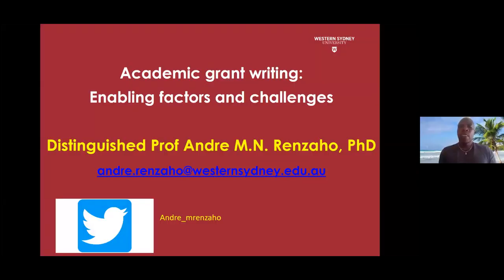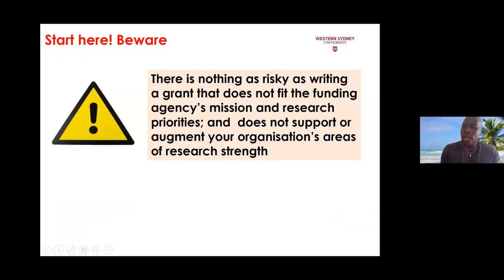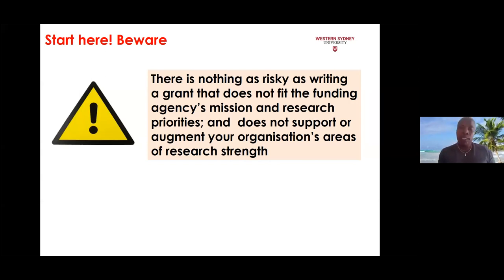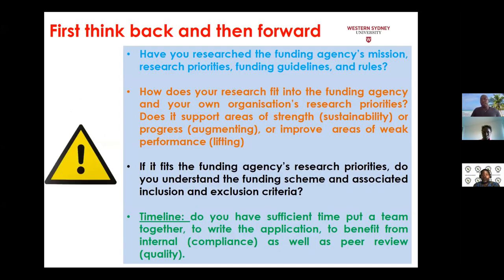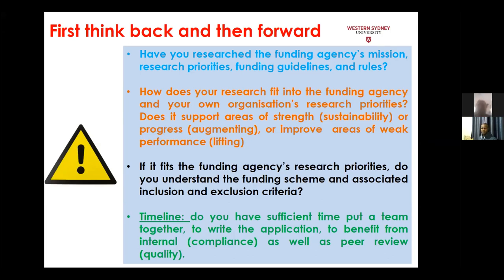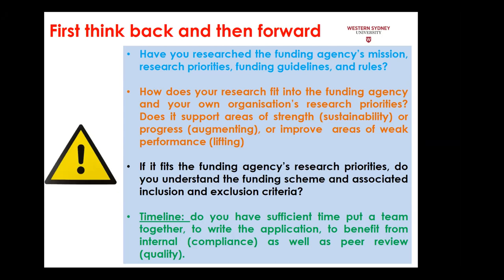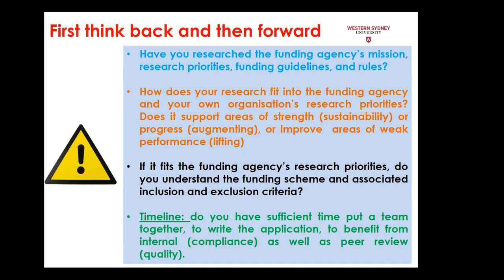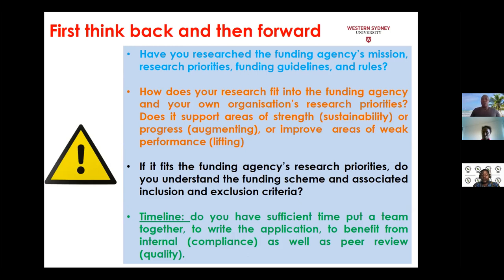RESEARCH GRANT WRITING TIPS AND ADVICE FROM DISTINGUISHED PROFESSOR ANDRE RENZAHO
This presentation provides research grant writing tips and advice to researchers. The workshop was organised by Association of Schools of Social Work in Africa (ASSWA), East Africa Social Work Regional Centre and Africa Social Work and Development Network (ASWDNet). Distinguished Professor Andre Renzawo has authored 336 academic publications and attracted over 14 million dollars in research funding. The event took place via Zoom on Tuesday, 22 March from 10am East African Time.